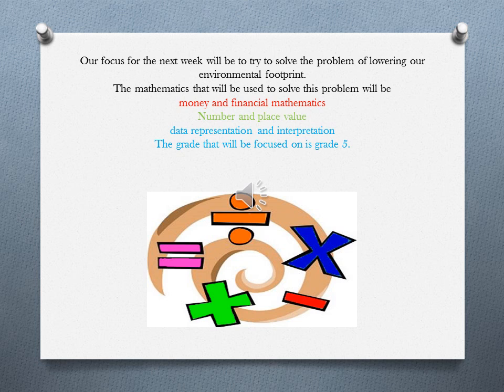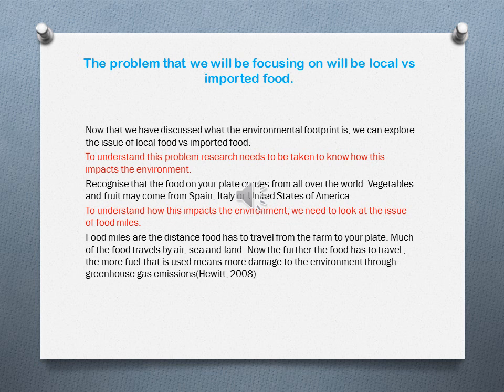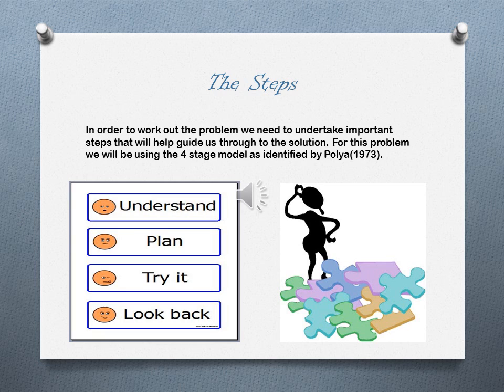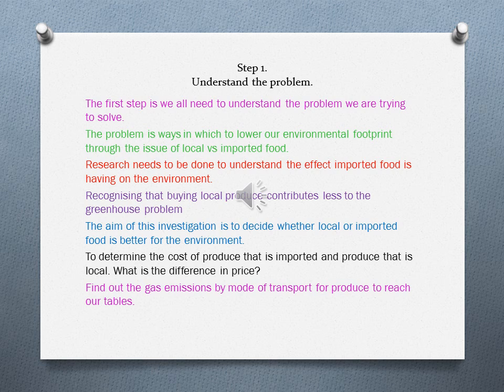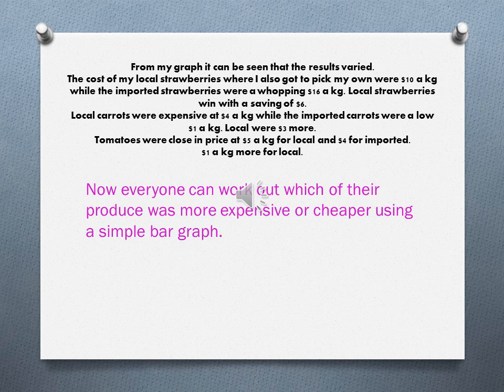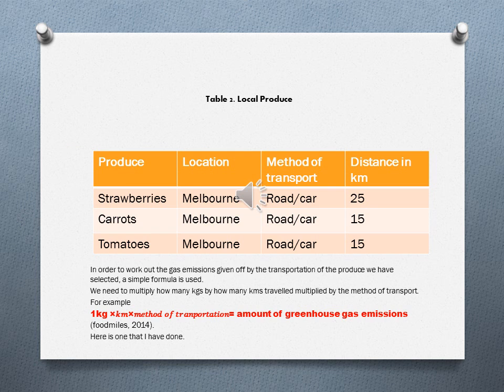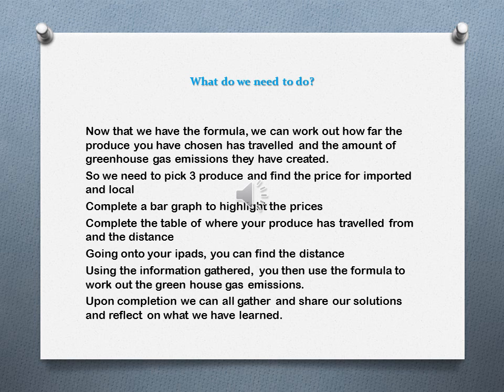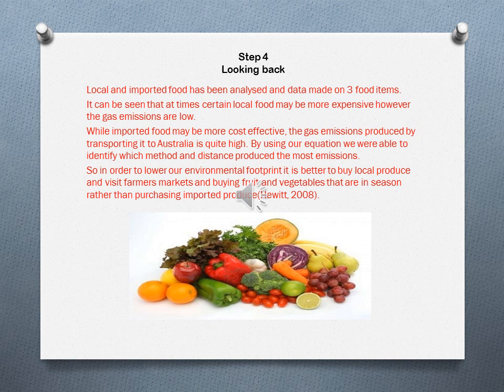Mathematics in the Primary Classroom